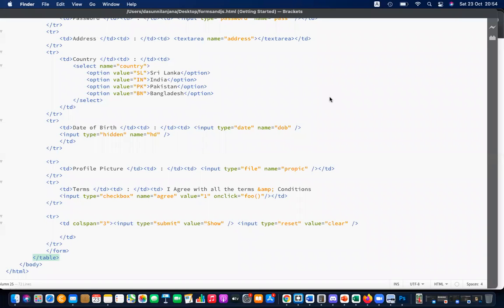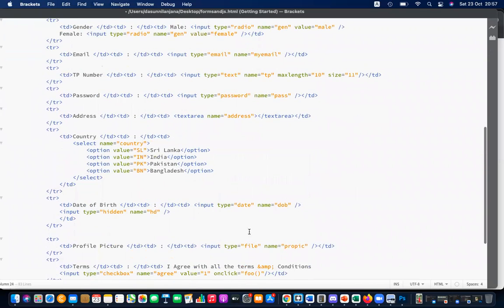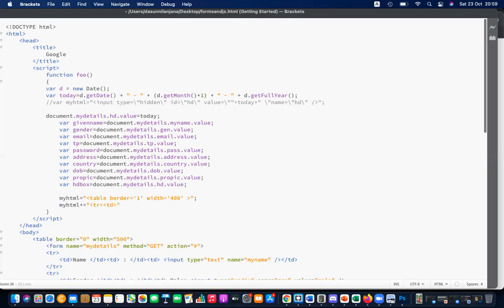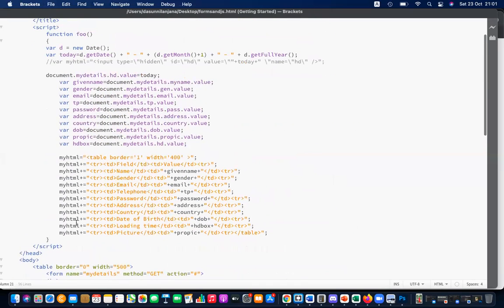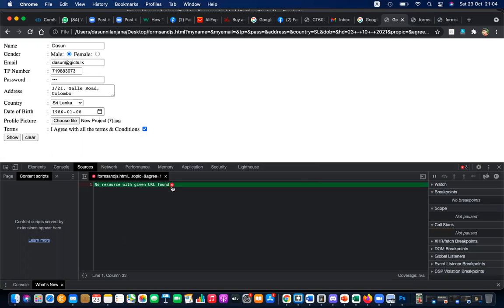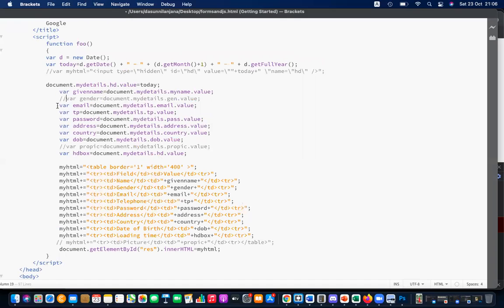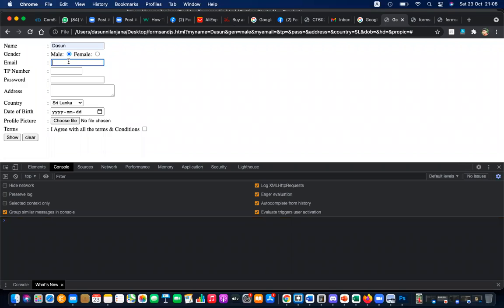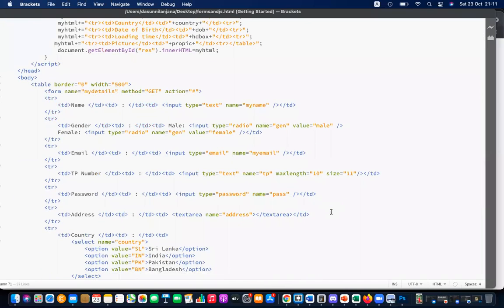2021 10 23 AL ICT 2022 English Medium P2